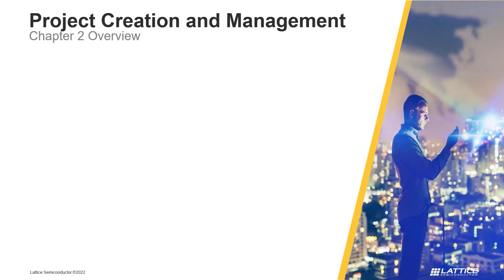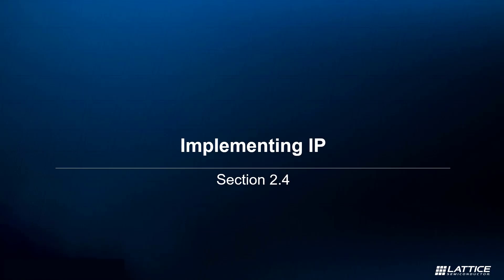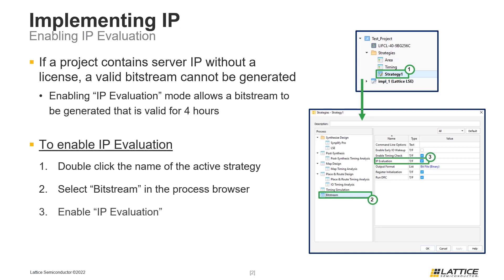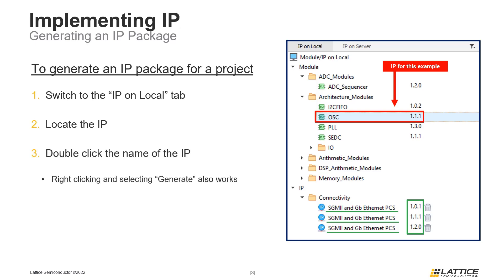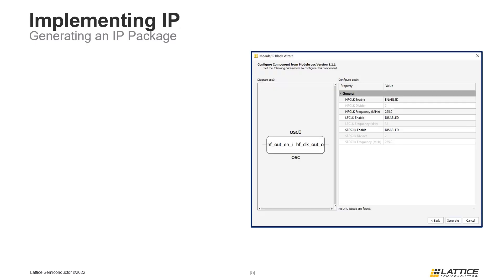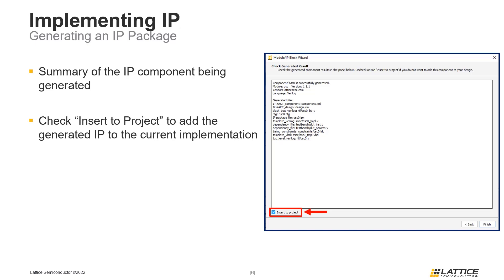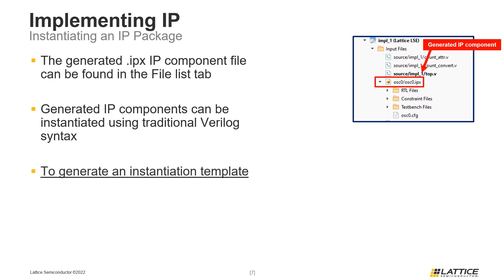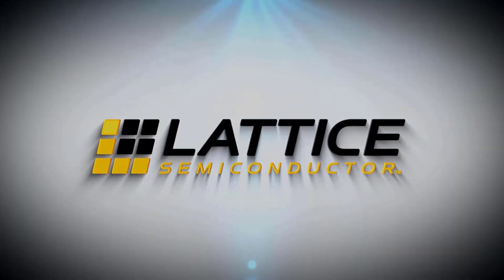Radiant Video Series 2.4: Implementing IP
This video explains how to generate and configure soft IP modules and instantiate in a design. Sign up for Lattice Insights, the official training portal for Lattice Semiconductor, to unlock specialized learning plans, comprehensive training courses, and more